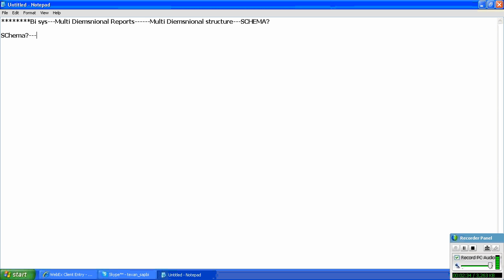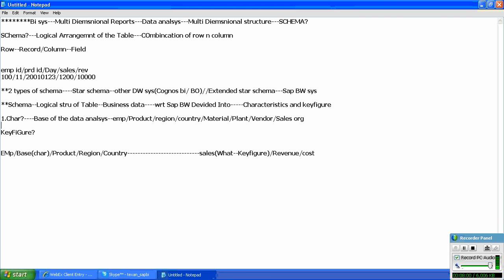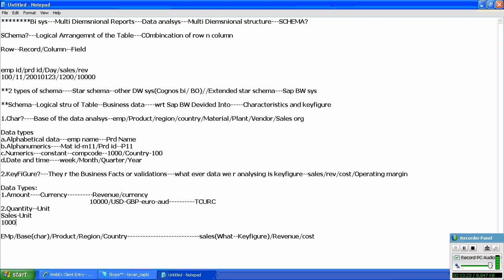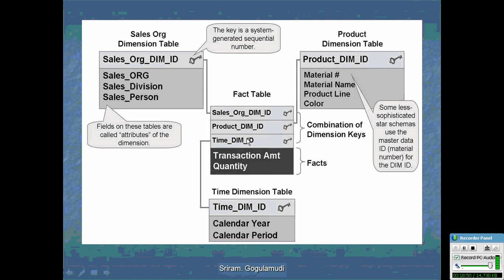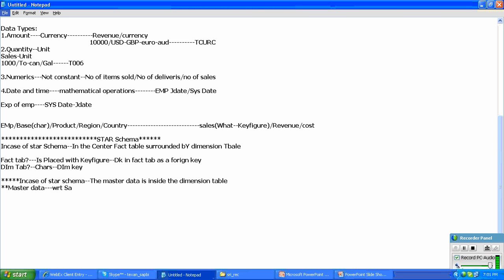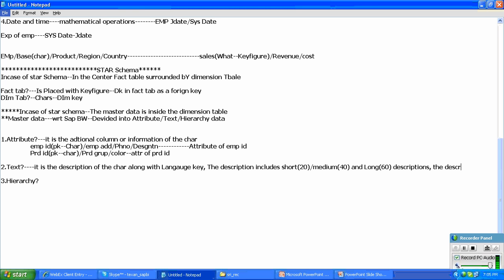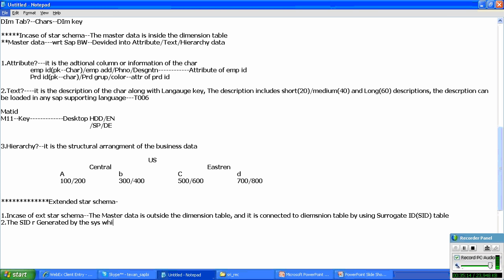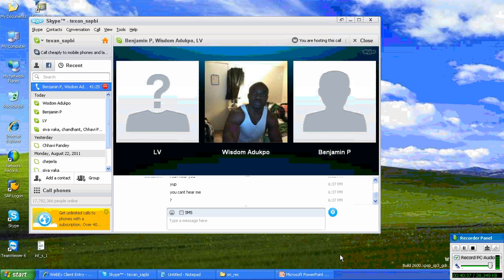SAP BI DATA MODELLING CLASS 2